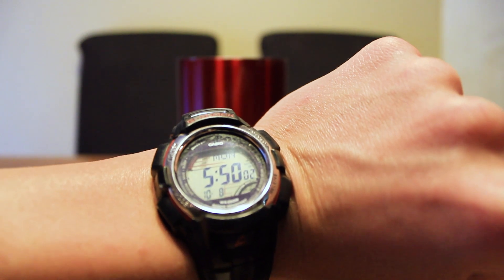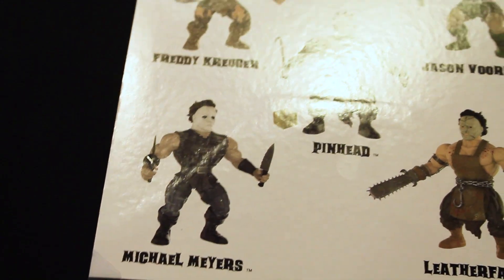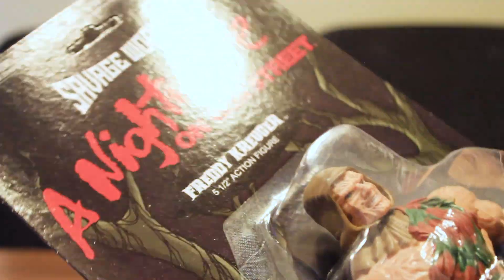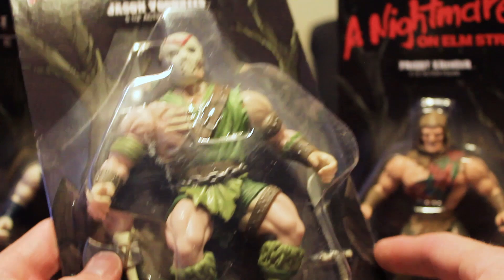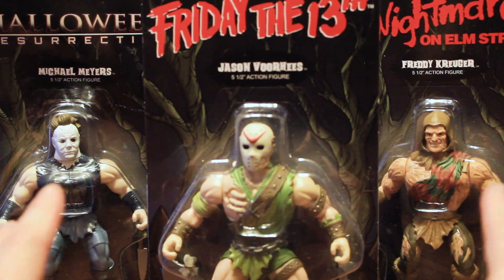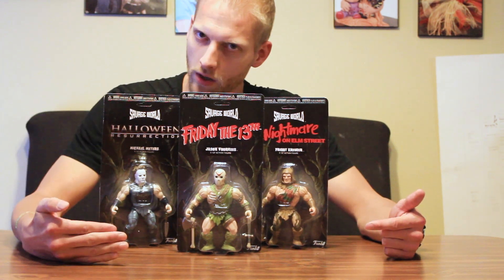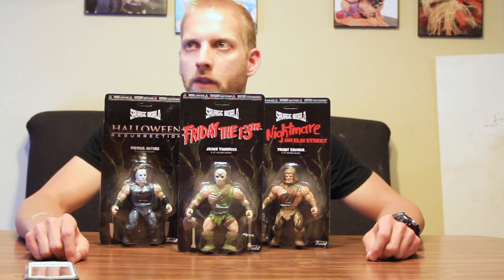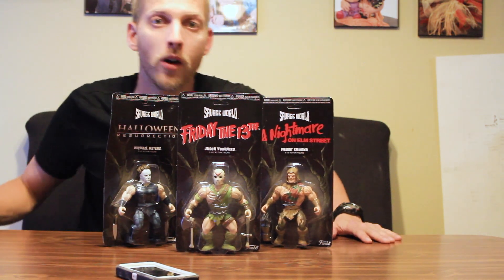Funko's Savage World Horror Series Review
FUNKO has done it again! A horror series worth collecting and taking a good close look. The Savage World series is a must have for any true horror collector. How could one not love the MOTU inspired molds combined with everyone's favorite 70's and 80's slashers. Don't miss out on Vision Vintage's 1st October/Halloween episode of the year!